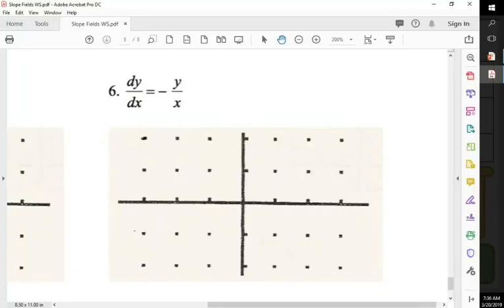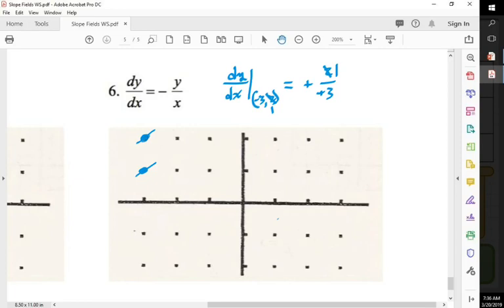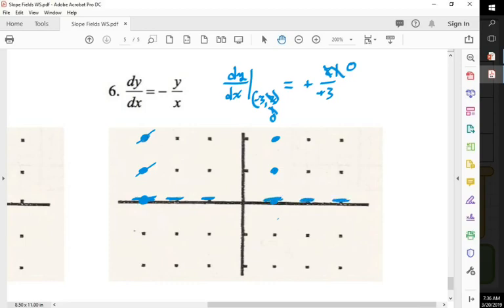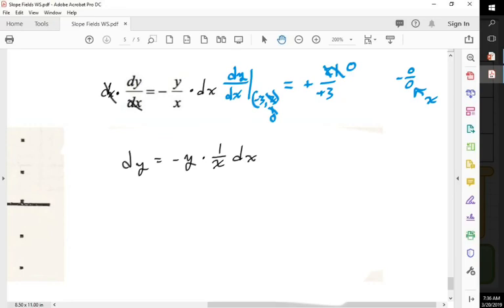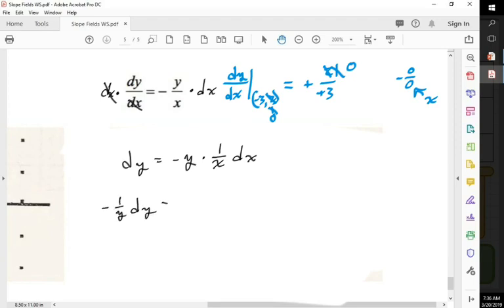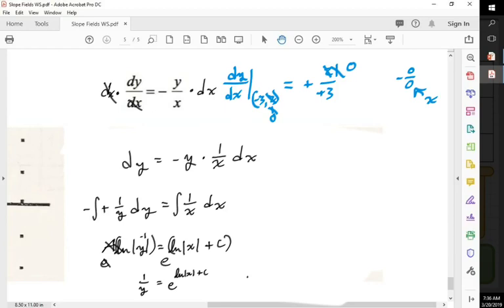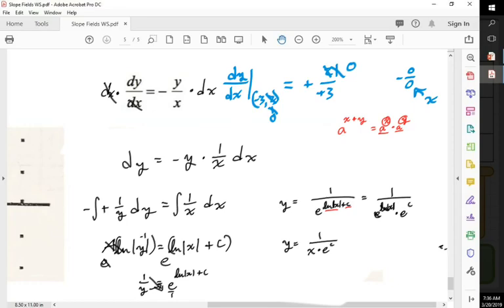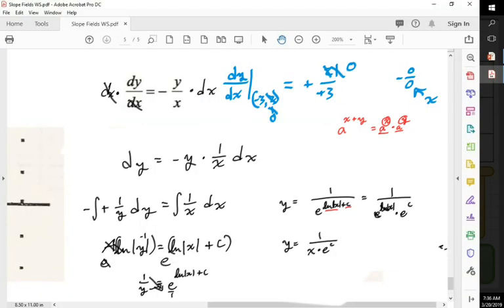Slope field and general solution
How do you create a slope field and find a general solution?